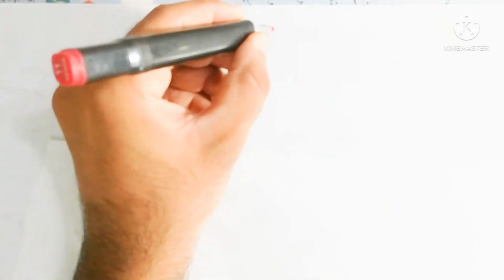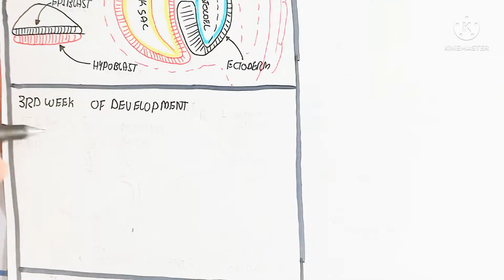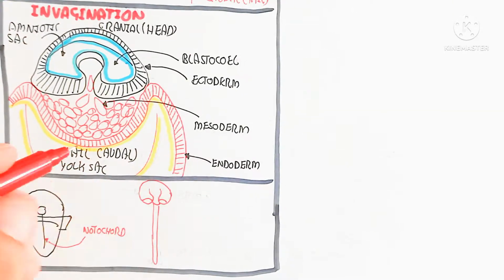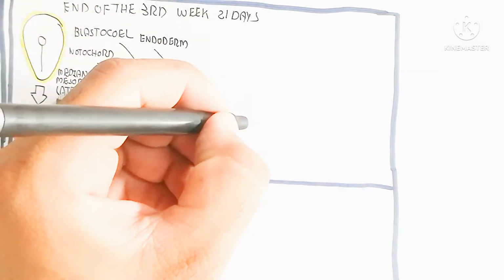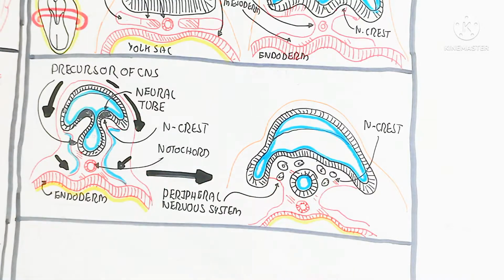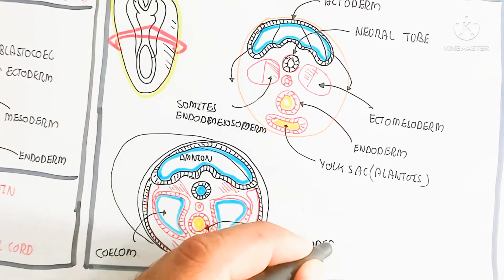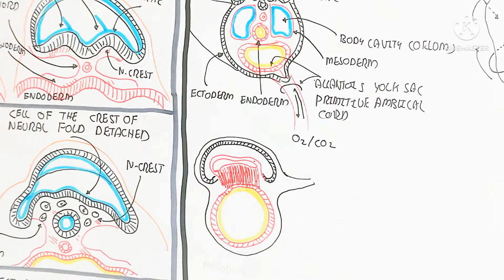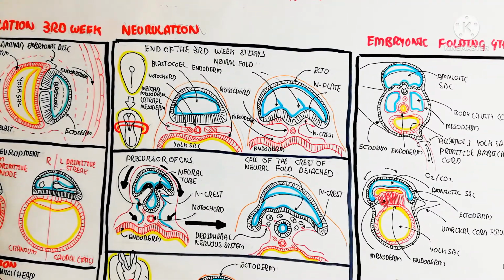development in 3rd week to 4th week embryology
in this video i discussed about the development in 3rd week to 4th week embryology